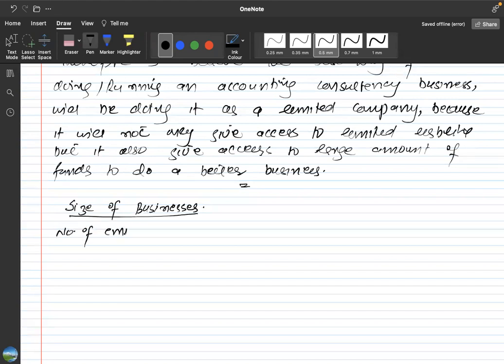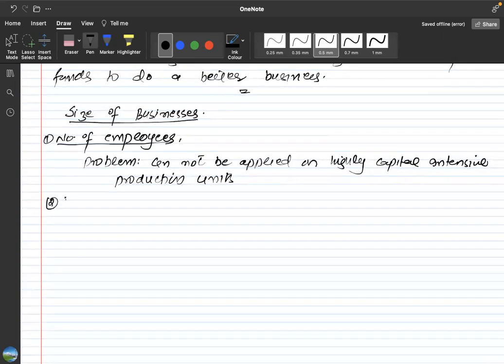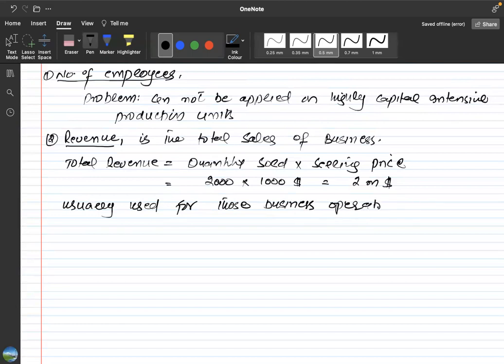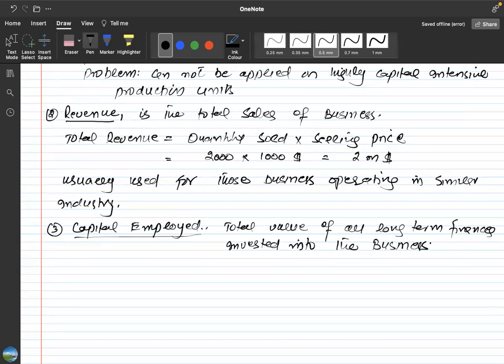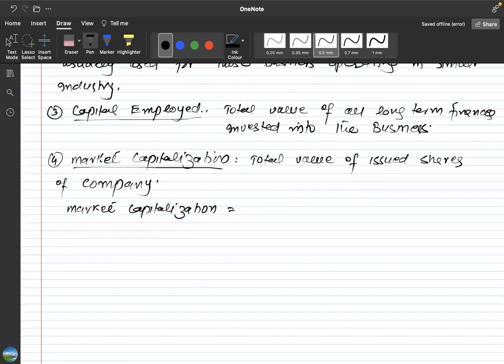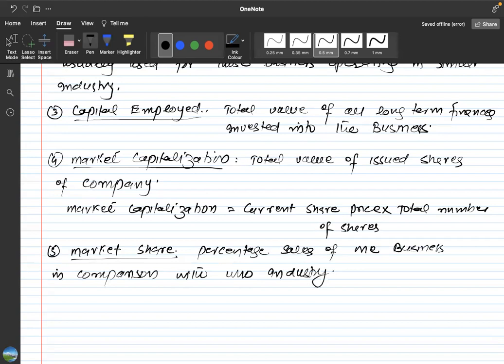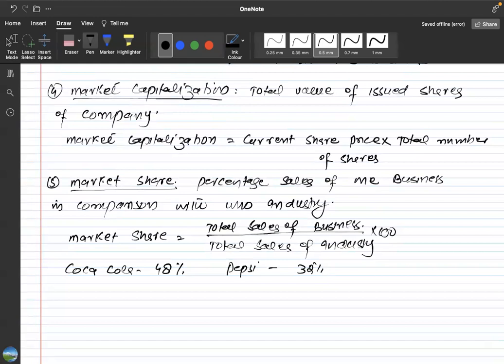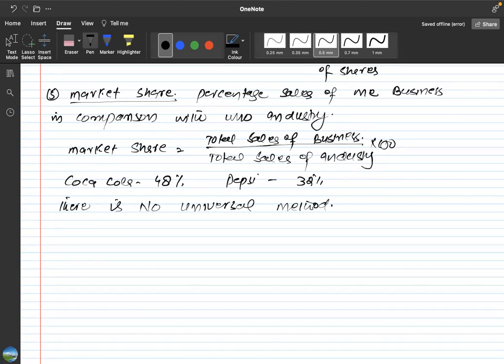AS Level | Measuring the Size of Business